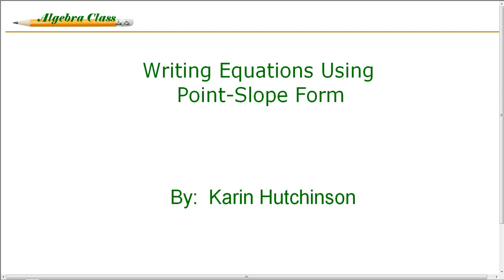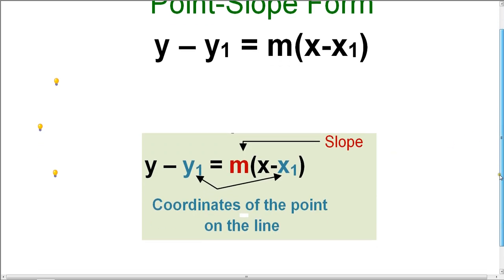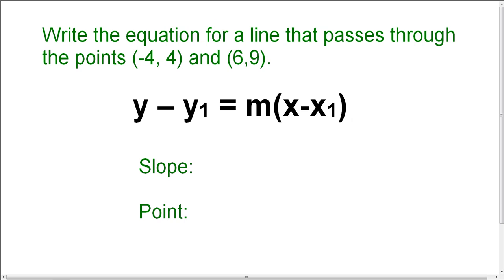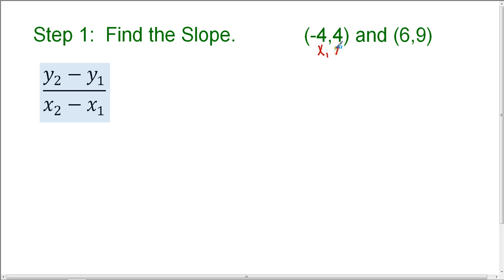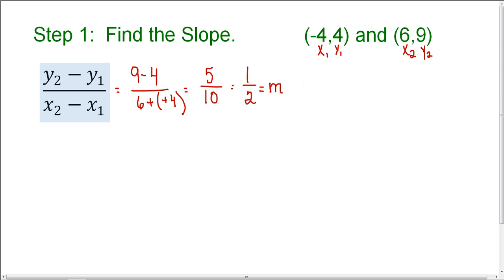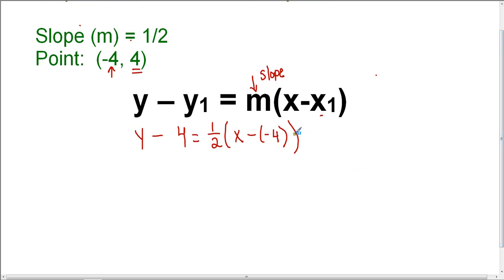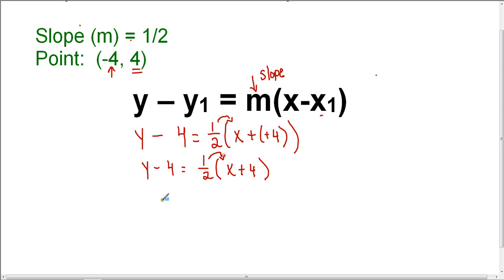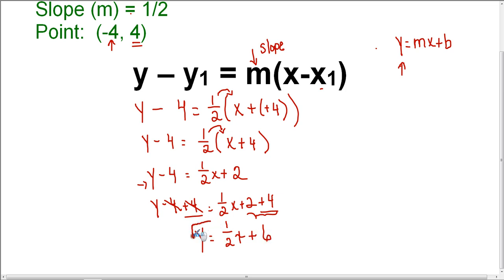Point-Slope Form; Writing Equations in Point-Slope Form Given Two Points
In this video, I will demonstrate to use point-slope form to write an equation given two points in slope intercept form.
Point-slope form is an easy formula to use when you are given two points.  You will start by using the slope formula to find the slope of the two points given.
Next, you will substitute the slope and the coordinates of one of the points into the point-slope formula.
By simply simplifying the expression on the right hand side and solving for y, you will have your equation written in slope intercept form.
If you are having difficulty writing equations in slope intercept form given two points, be sure to watch this video in its' entirety.

For more examples on writing equations given two points, please